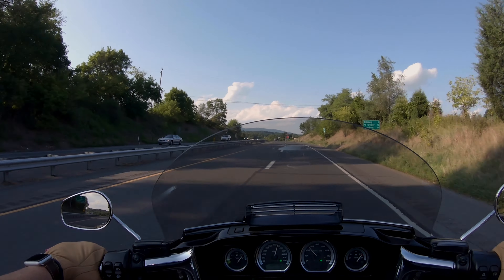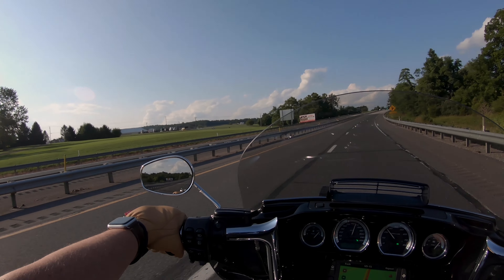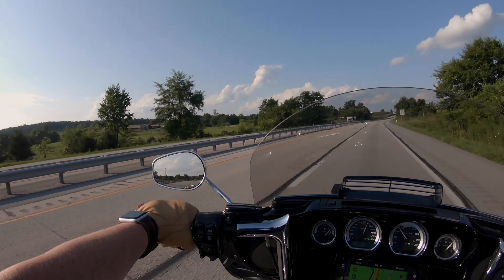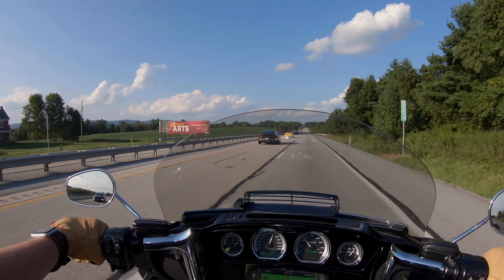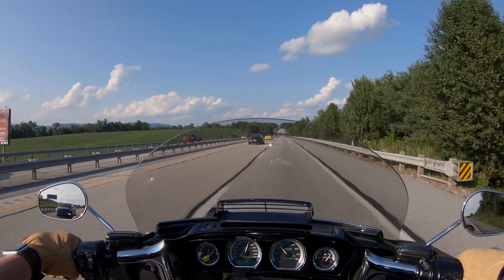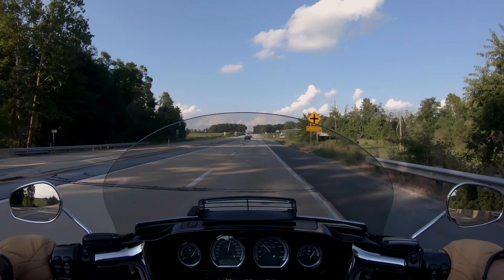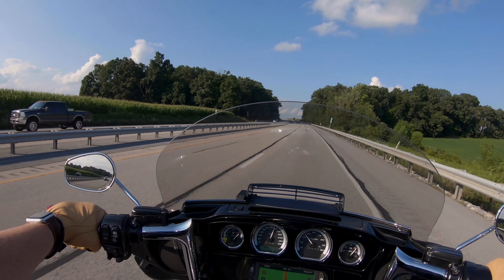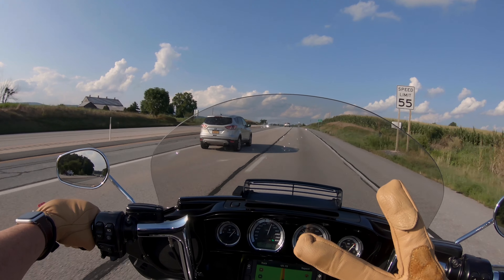STOP Wasting Money on Windshields! CLEARVIEW is the Game Changer!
my LONG TERM REVIEW - Clearview Windshield road trip on the Clearview XL GT cut Windshield I am running on the bike.

You can view my full review here.

Bry The Biker

My Gear:
Full Face Helmet Shoei RF-SR
Half Helmet HJC CL-Ironroad
Harley-Davidson Men's Triple Vent System Ironstone Leather Jacket
Boots - Skechers Men's Verdic Boot
Odin - The Originals – Tan gloves
Odin - Perforated Heavy Hitters gloves

Vlogging Setup:
Camera Go Pro Hero 7 Black x2
TNE Microphone Boom
GoPro Mic adapter
MotoRadds Frame for Mic adapter
Canon M50
DJI - Ronin-SC

My Bike:
2014 HD Ultra Limited
Fat Bagger inch 12” bars
Legends REVO-A FLH 13” Heavy Duty
Legends AXEO FLH FRONT END SUSPENSION
Rinehart Racing 4” Slip-on exhaust
Custom Dynamic Pro Beam Square back Tail Light
Custom Dynamic Pro Beam Fillers
Custom Dynamic Magic Strobe RSG Brake light & Turn Signal
Custom Dynamic Magic Strobe LTP2 Brake light &Turn signal Flasher for the tour pack
Clearview Xl GT cut windshield with vent